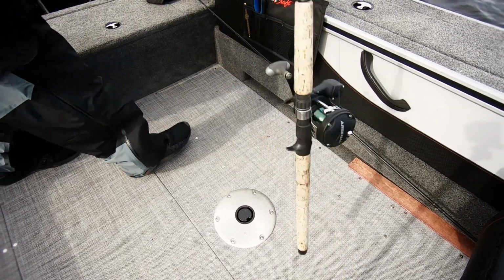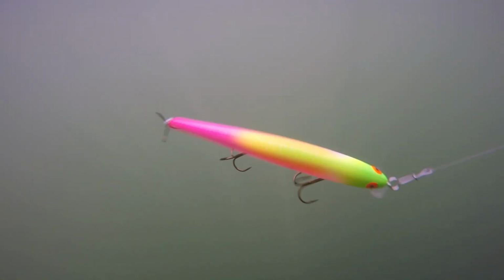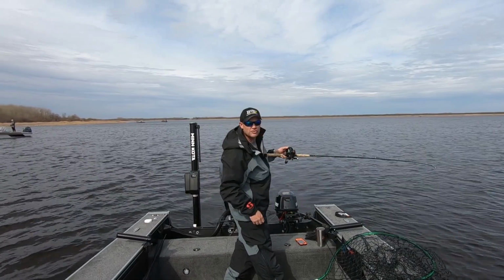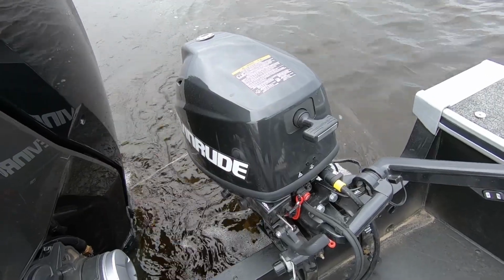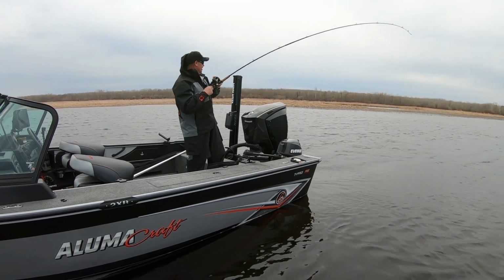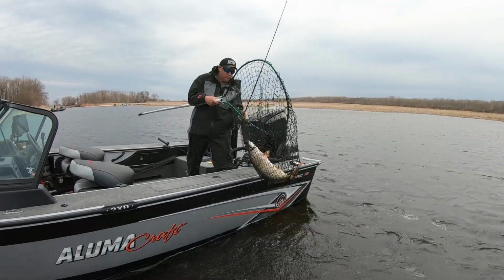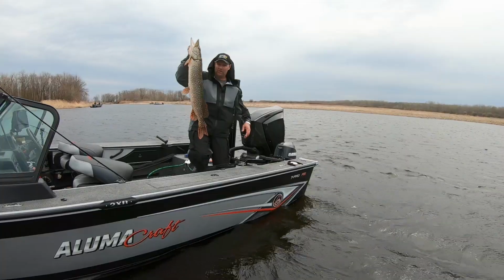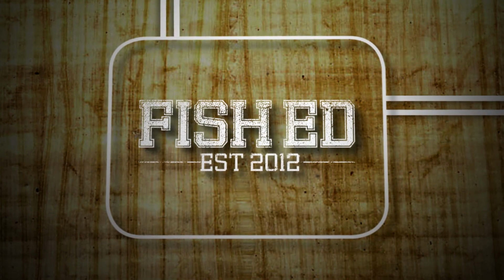Trolling for BIG Post Spawn Pike - Fish Ed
Who’s planning on targeting BIG northern pike this spring? Check out Jon Thelen’s simple trolling system for post spawn pike!!